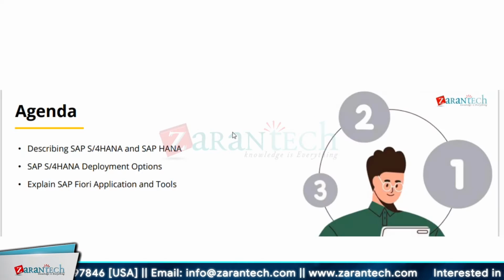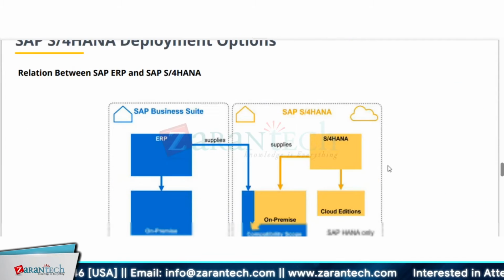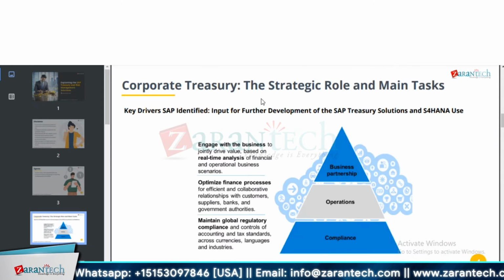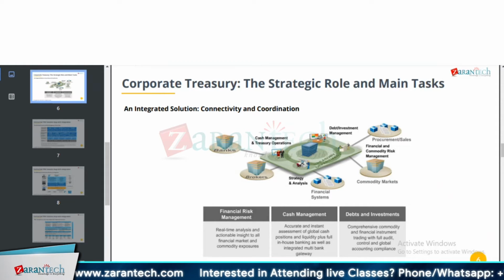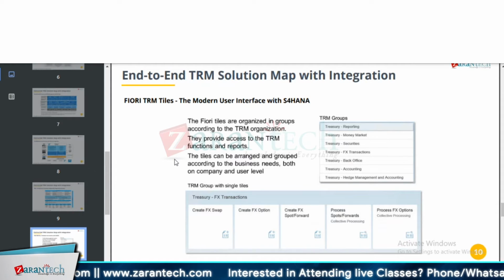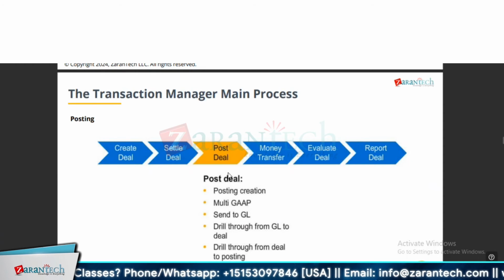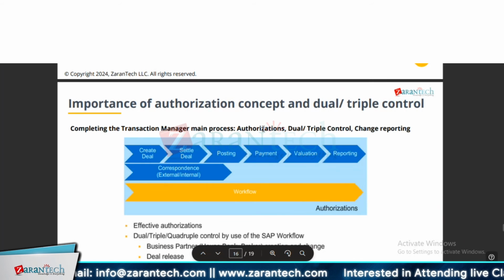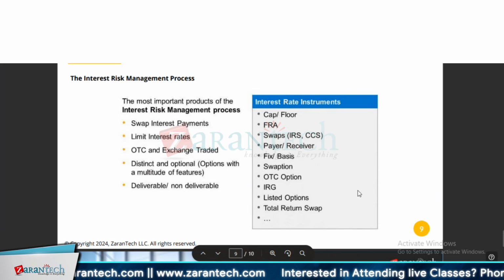SAP Treasury and Risk Management Solutions in SAP S/4HANA FSCM TRM | ZaranTech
In this video on "SAP Treasury & Risk Management Solutions in SAP S/4HANA FSCM TRM," we explore the key functionalities and business processes in SAP Treasury and Risk Management (TRM) within SAP S/4HANA Financial Supply Chain Management (FSCM). This session provides insights into how organizations can manage financial risks, optimize cash and liquidity

✅ What is SAP S/4HANA FSCM TRM?
SAP S/4HANA FSCM TRM stands for SAP S/4HANA Financial Supply Chain Management Treasury and Risk Management. It's a module within SAP's S/4HANA suite designed to streamline treasury and risk management processes for organizations.

✅ About the SAP S/4HANA FSCM TRM Full Course

✅ Benefits of this, SAP S/4HANA FSCM TRM Full Course
👉 Correspondence process and customizing of correspondence tool

✅ Features of SAP S/4HANA FSCM TRM Full Course
👉Course Duration - 35Hours
👉 Assessments
👉 Lab Documents
👉 Certification Q&A
👉 Course Completion Certificate
👉 E-Books
👉 Certification Guides
👉 Configuration Docs
👉 Cheat Sheet

For More Info on the SAP S/4HANA FSCM TRM Full Course